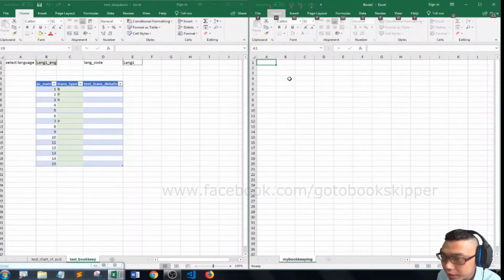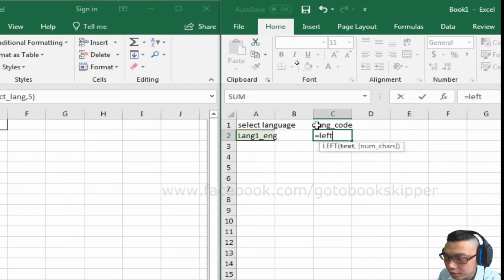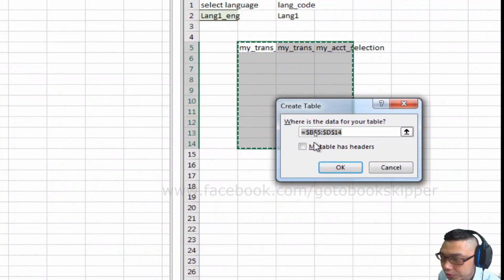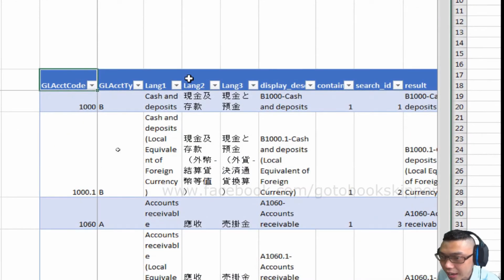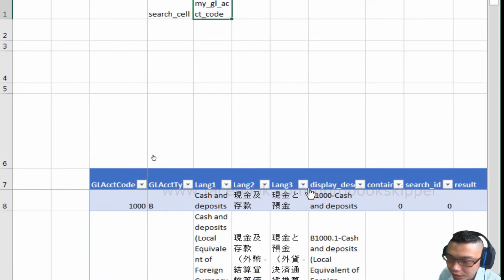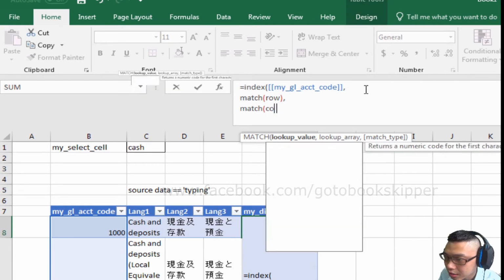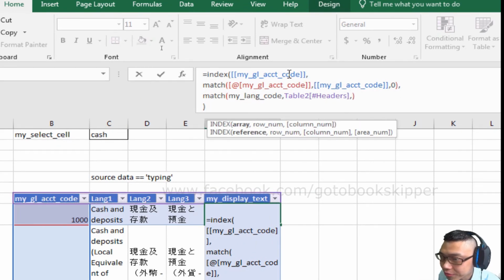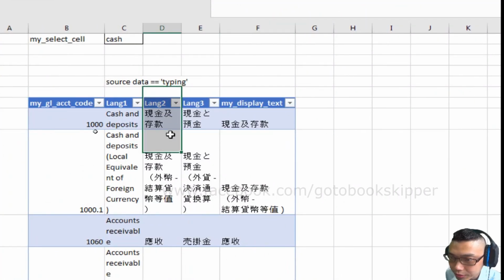Chart Of Account | No VBA| Part 1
Excel Searchable Bookkeeping Chart Of Account | No VBA| Part 1

This is just how I create my accounting system.
The general ledger account code convention might be different
in your country.

Please refer to local guidelines for location specific case.